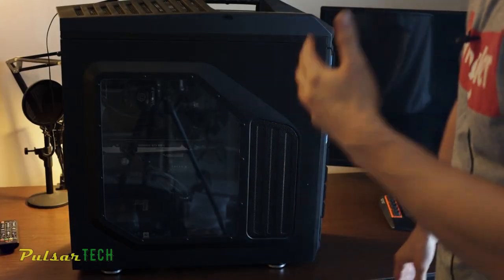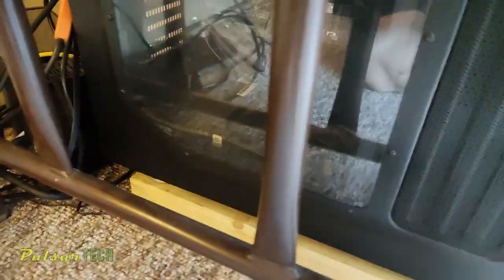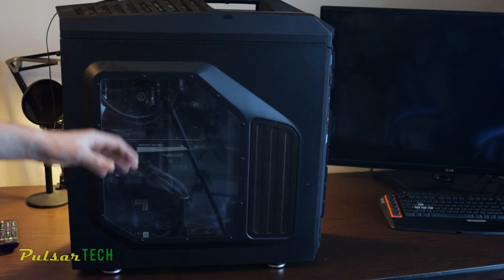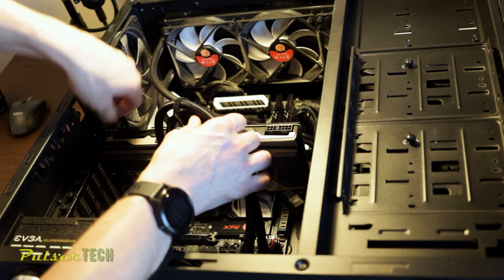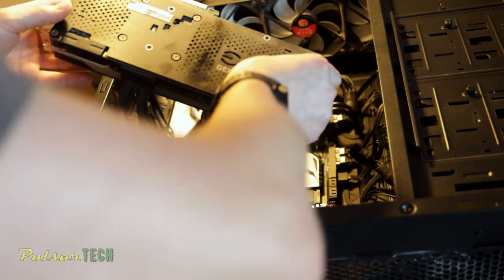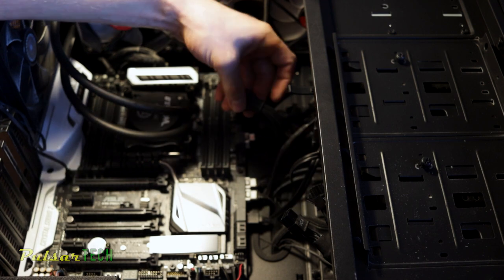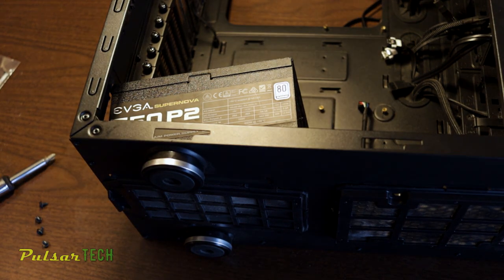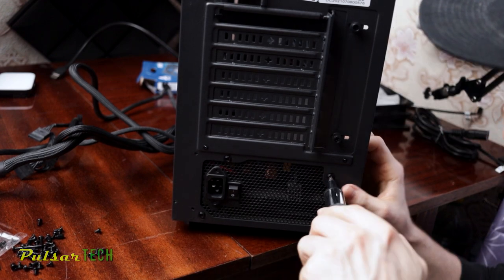Full PC DISASSEMBLY Guide Step by Step | Cooler Master Storm Trooper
Today, we'll be disassembling my PC and I will show you how to take out every component so that you don't damage your motherboard or component itself.

This is a CoolerMaster Storm Trooper Full Tower case with an Asus X99 ATX size motherboard.

0:00 Intro
0:49 Shut down & preparation
2:26 CoolerMaster Storm Trooper case
4:23 Remove side panel
6:03 Remove graphics card
10:00 Remove RAM
10:38 Remove SSD
10:55 Remove water cooling
12:13 Remove motherboard,
12:22 Remove power supply
13:47 Outro

I hope this will help!